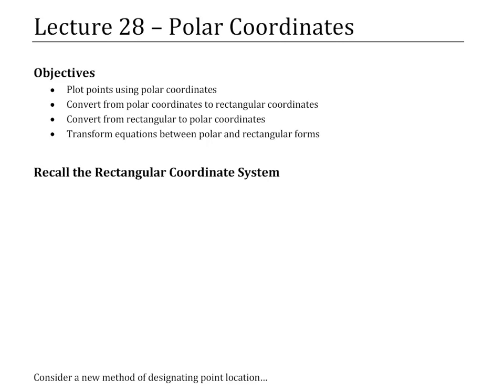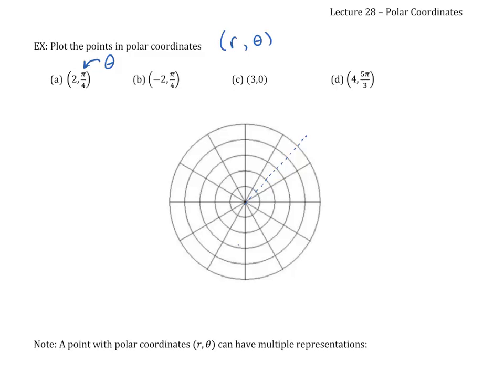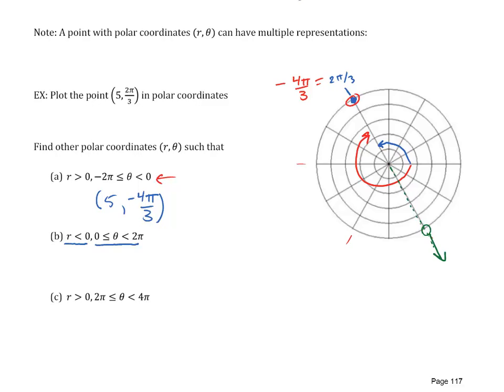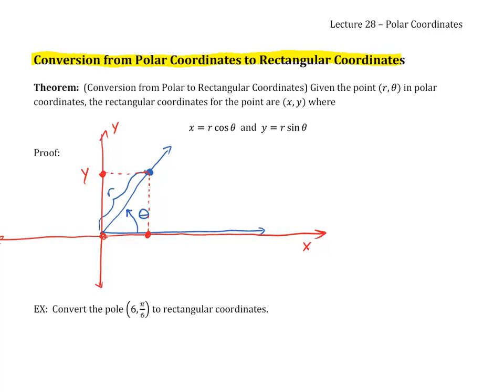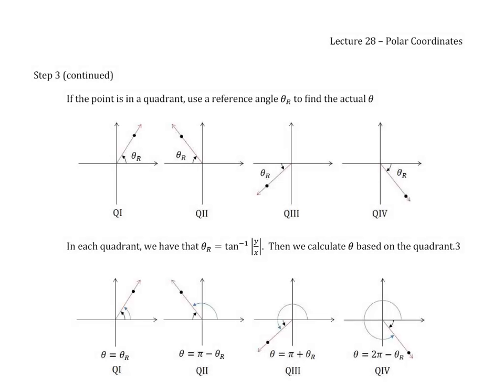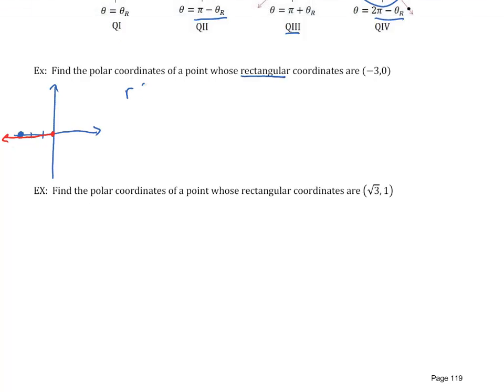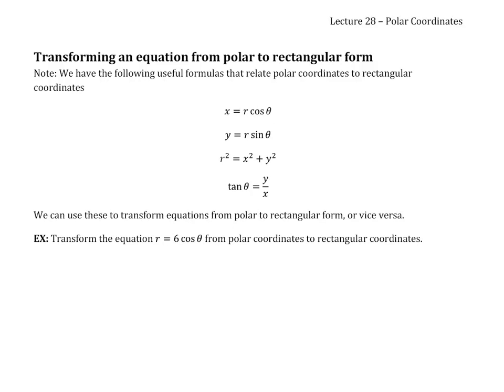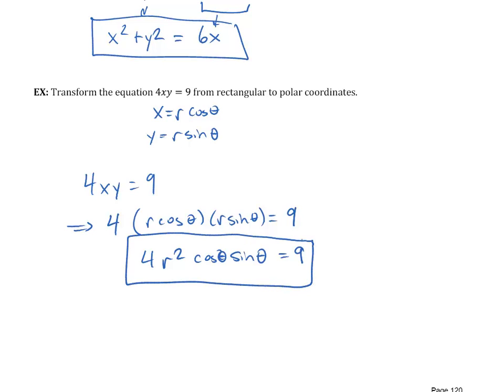Polar Coordinates (Trigonometry Lecture 28)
Trigonometry Lecture Series by Dr. Scott R. Franklin:
Lecture 28:
• Plot points using polar coordinates
• Convert from polar coordinates to rectangular coordinates
• Convert from rectangular to polar coordinates
• Transform equations between polar and rectangular forms